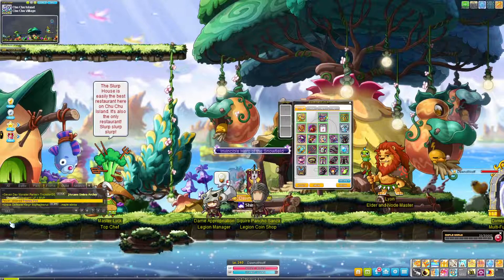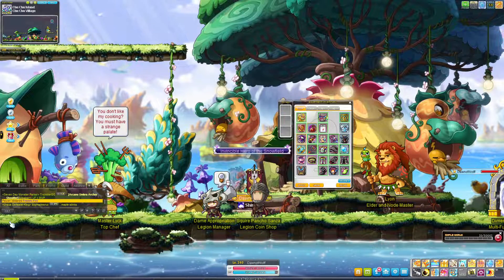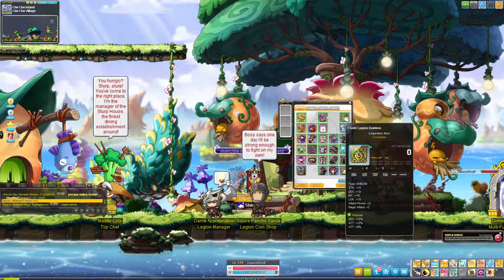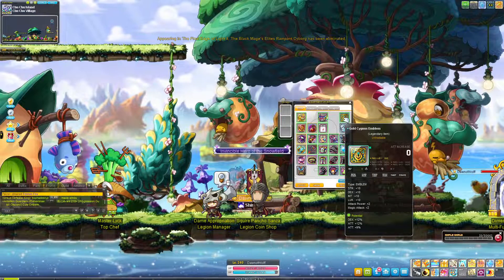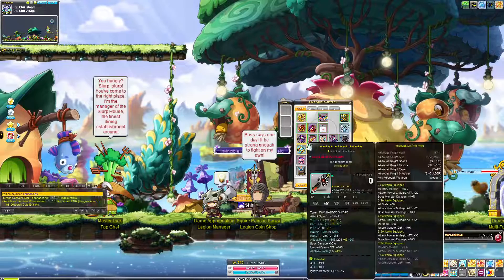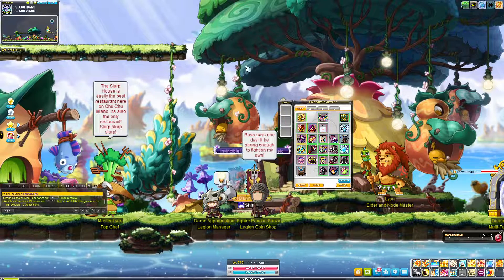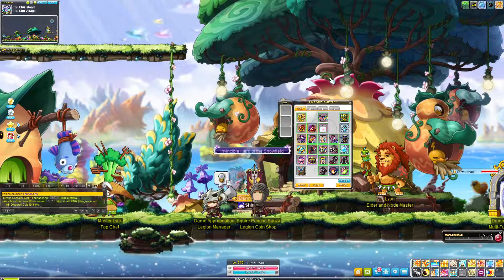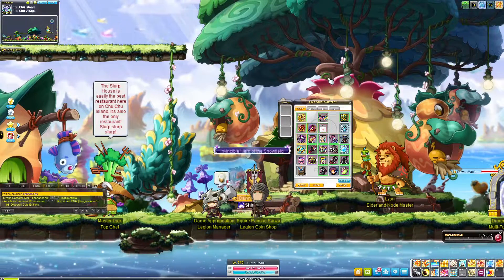Maximize Damage with your Weapon, Secondary and Emblem in Maplestory 2022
Here's how to maximize damage from potentials both early game and in the mid-game.